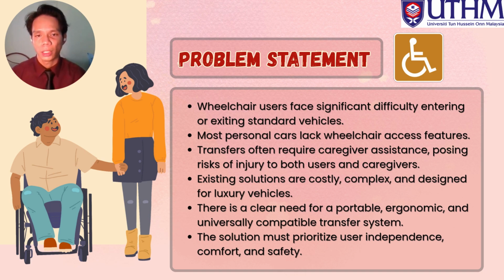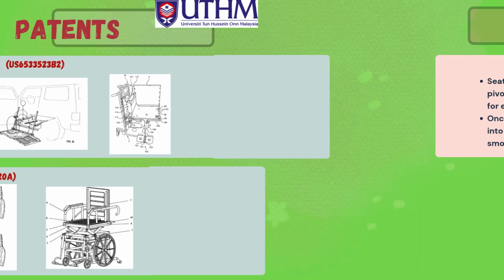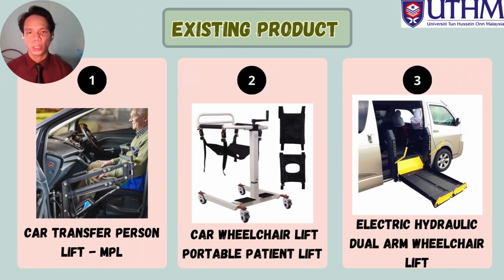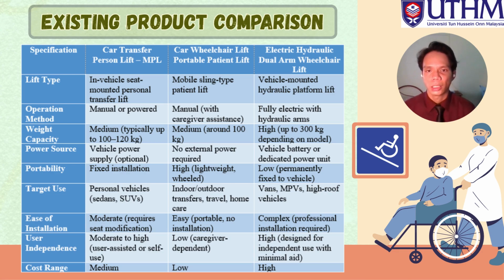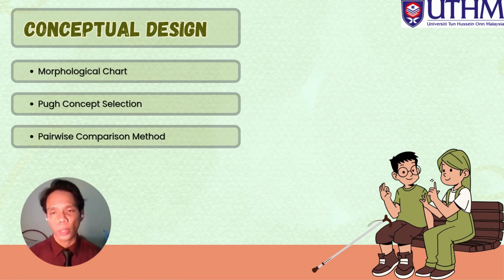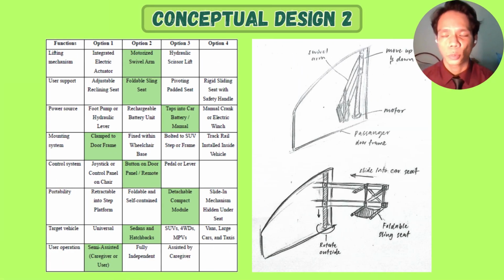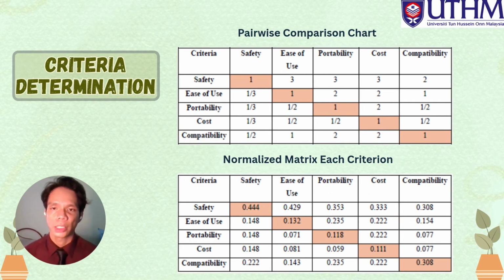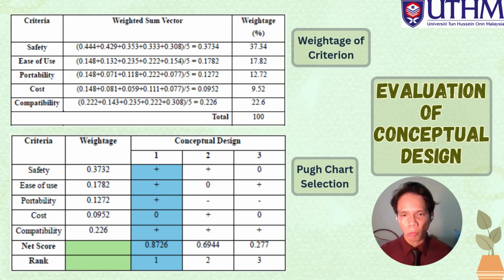PSM 1 Video Presentation, Henry Anak Johnson (DD220053)